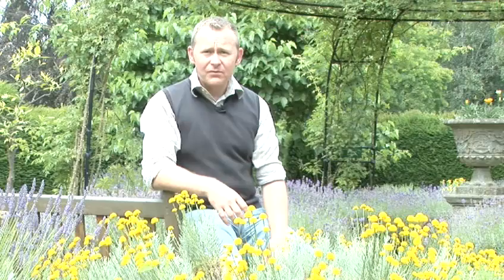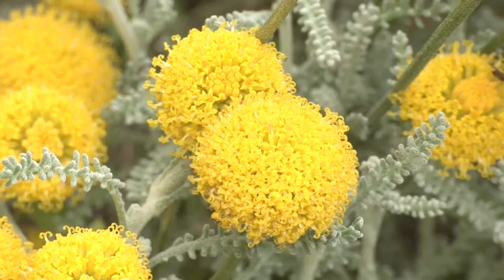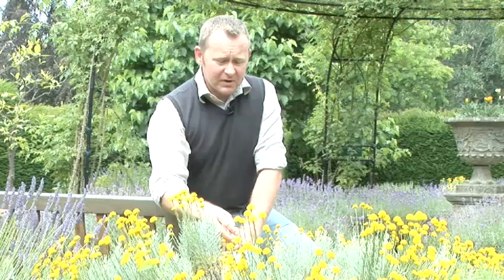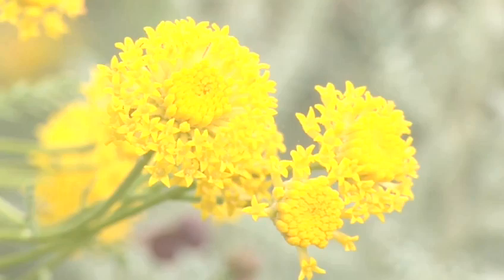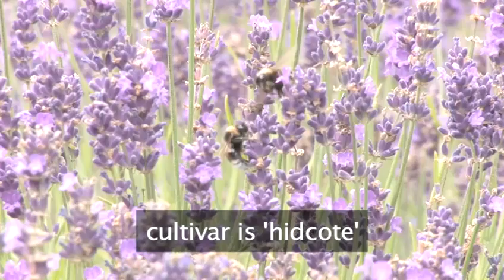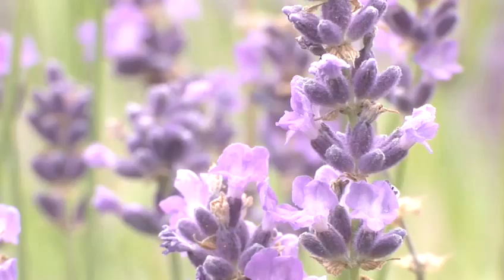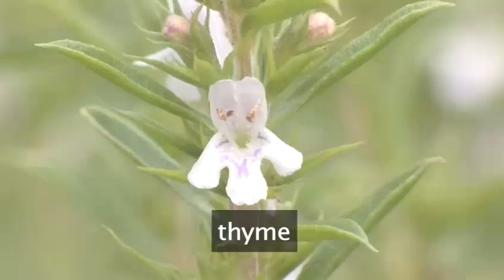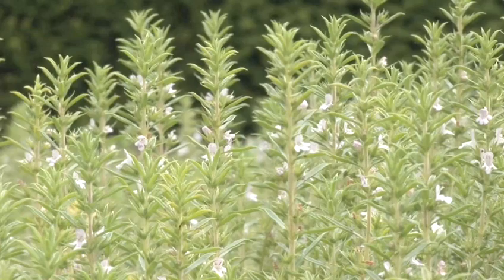How To Know About Formal Herb Gardens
Looking for a instructional video on How To Know About Formal Herb Gardens? This helpful instructional video explains precisely how it's done, and will help you get good at garden design. Enjoy this informative video from the world's most comprehensive library of free factual video content online.